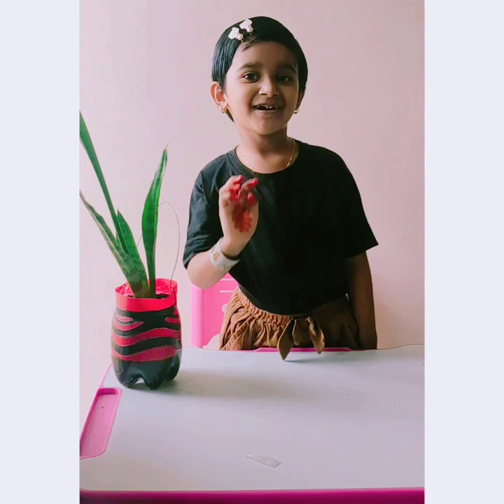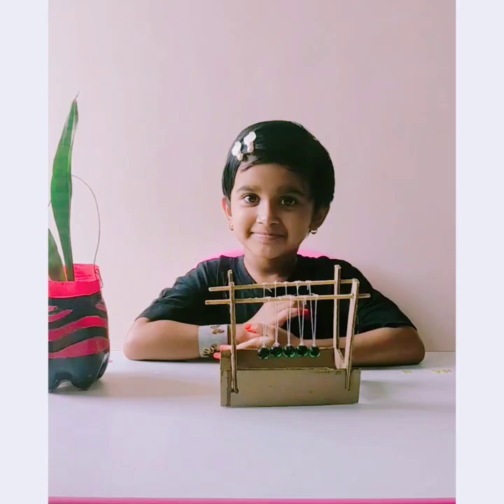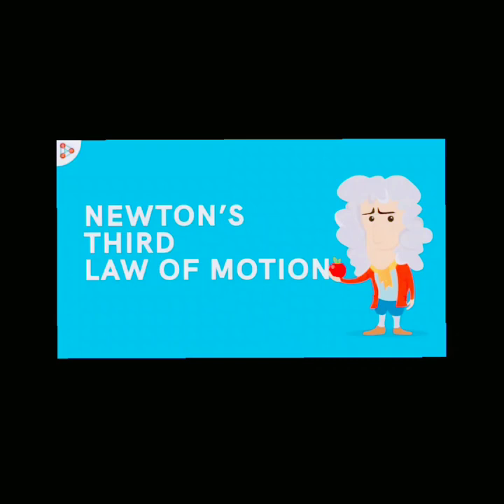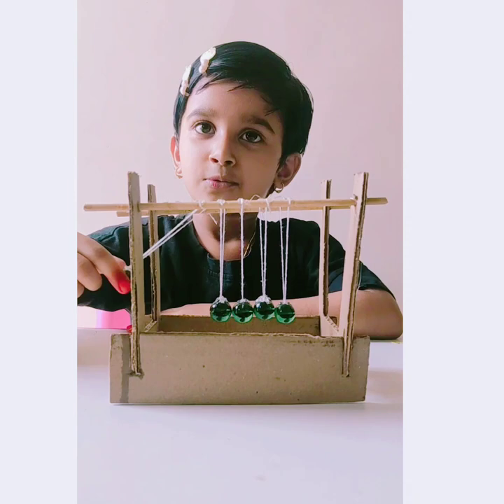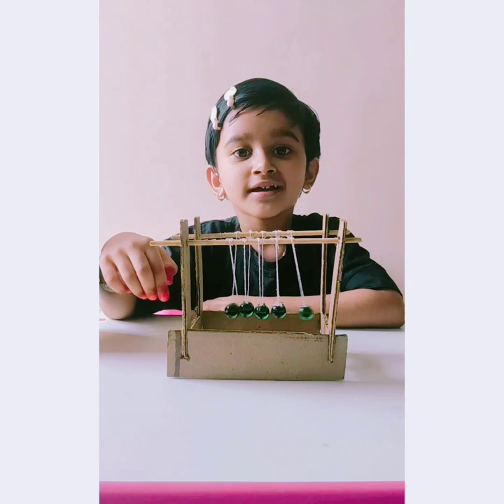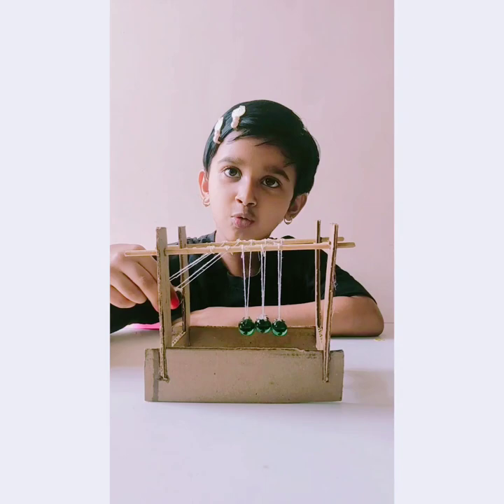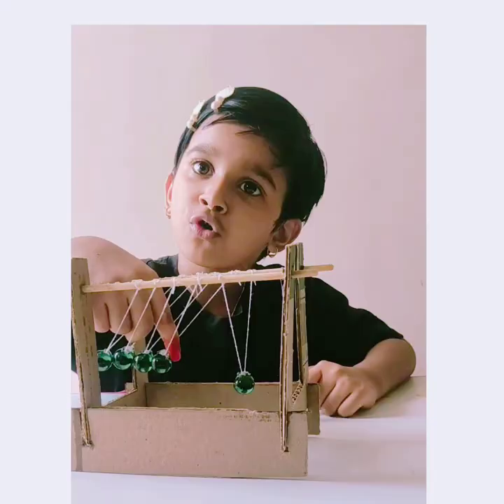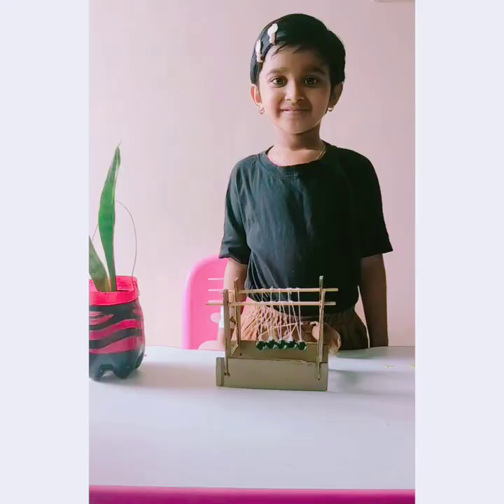Newton's Cradle for kids # Newton's law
Welcome to little Sunshine!!
Lets learn about the fascinating science of Newton's Cradle and Newton's Third law pf physics in a fun way.